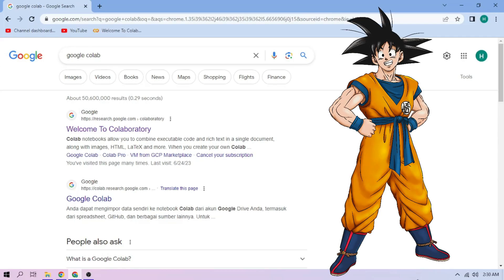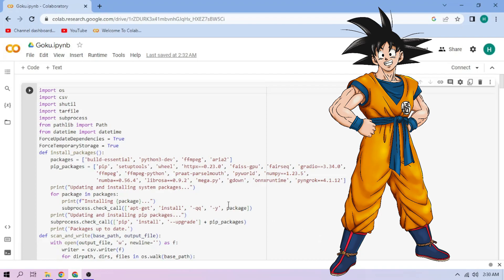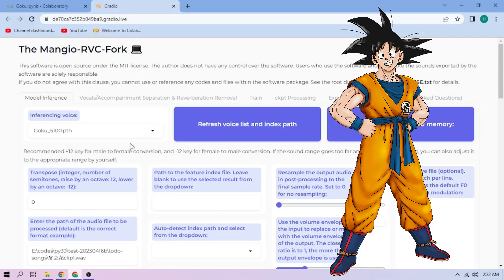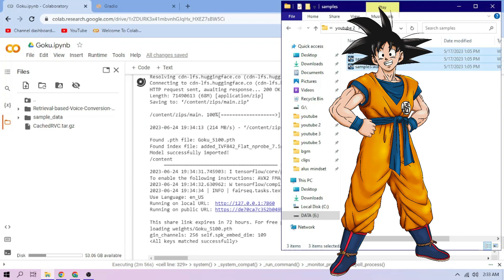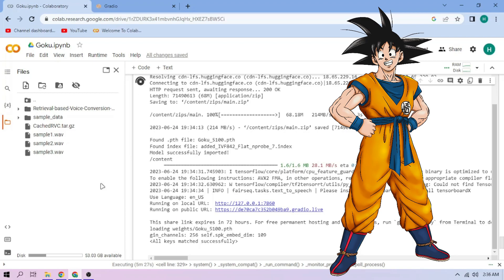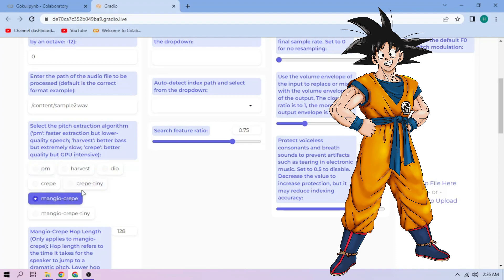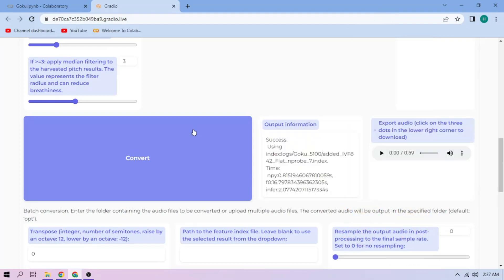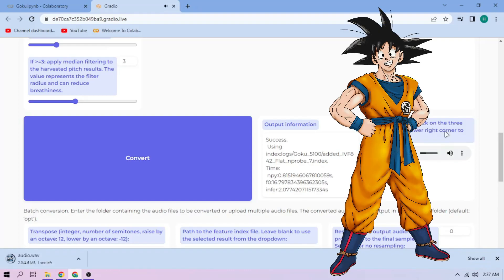Goku AI Voice Model - RVC 1-CLICK Google Colab Setup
Goku Dragon Ball RVC AI voice model by nicegame on Google Colab setup with just one click!